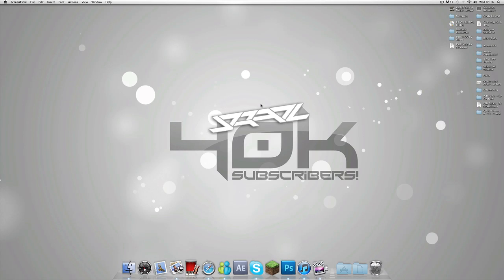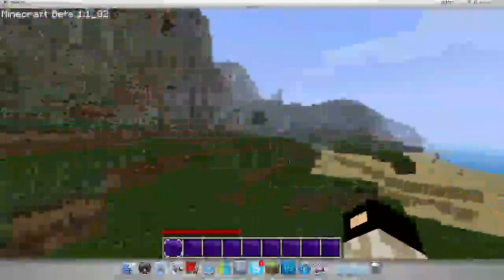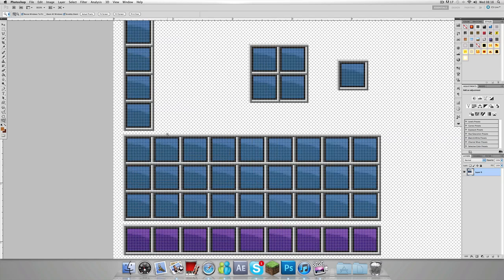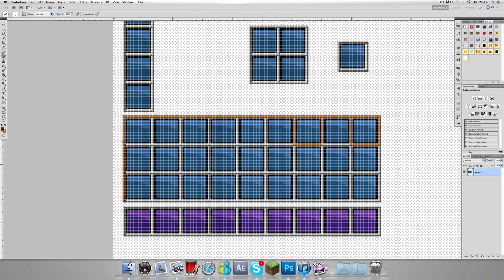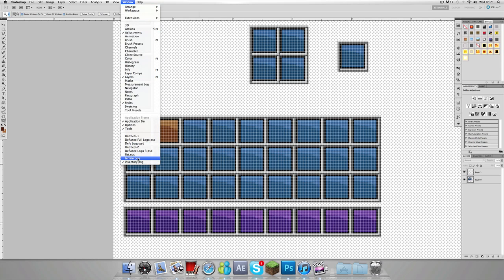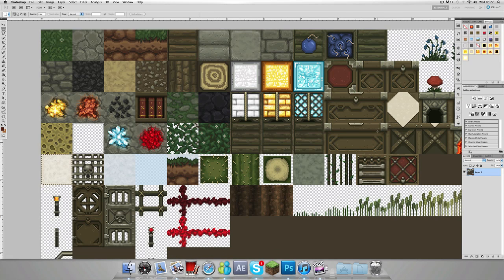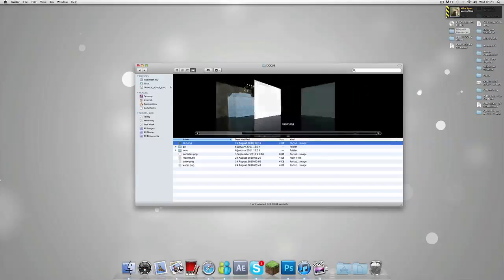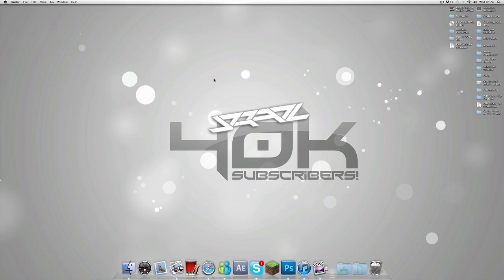Photoshop/Minecraft Tutorial: Editing and Using Texture Packs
When you want to install your pack, Just drag your MINECRAFT application, in to a Folder with the Texture pack file, Pretty Simple!